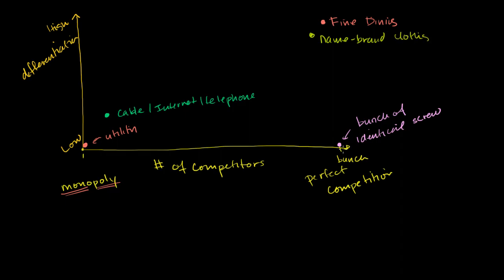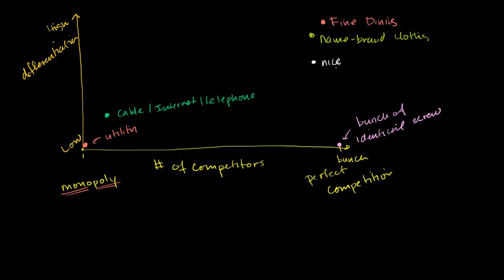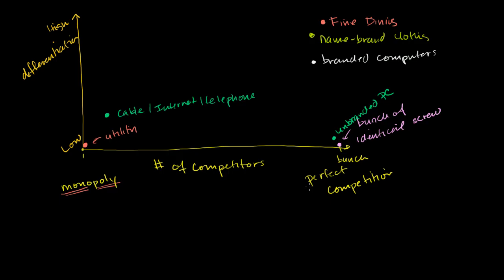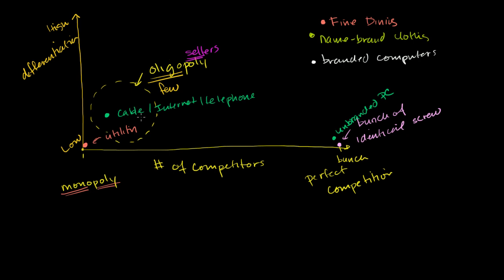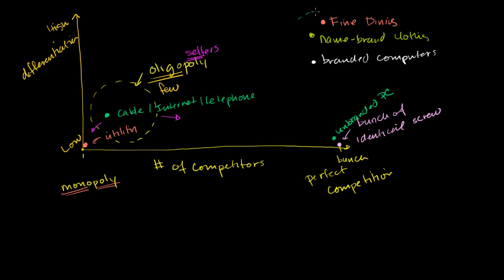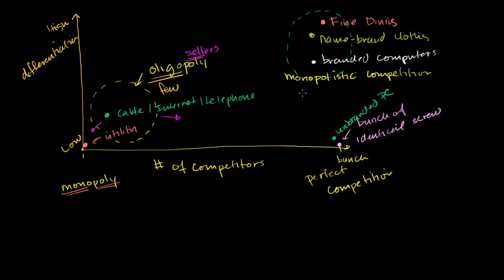Oligopolies and monopolistic competition | Forms of competition | Microeconomics | Khan Academy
Courses on Khan Academy are always 100% free. Start practicing—and saving your progress—now

Thinking about different markets that are in-between monopolies and perfect competition